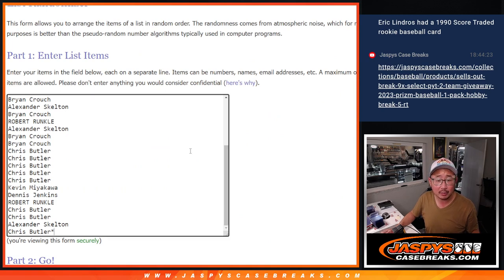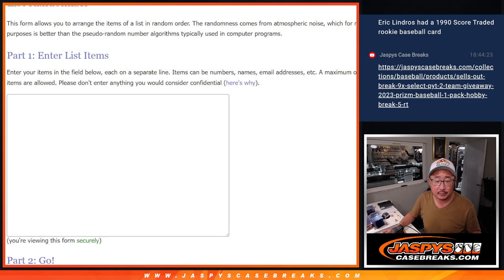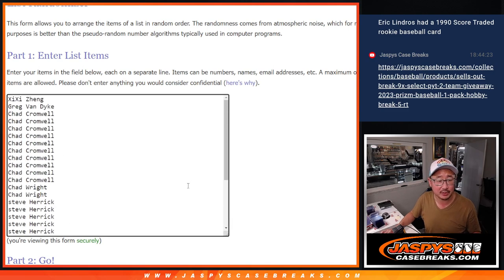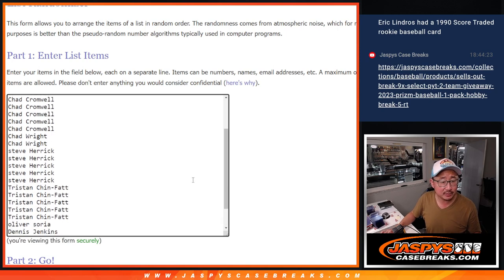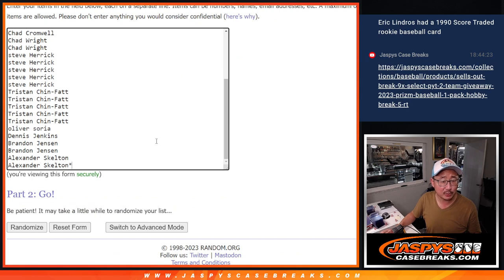M, 10.16.23 - 2022 CAPSTONE MLB 1-PACK BREAK #54 *RT*